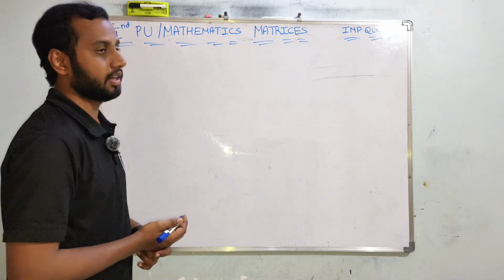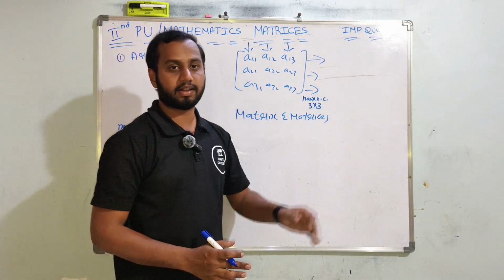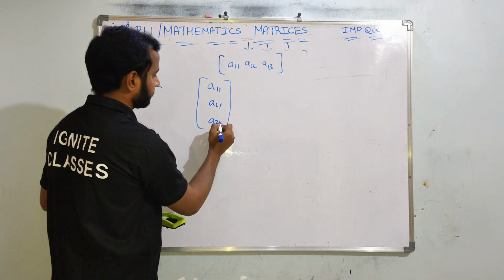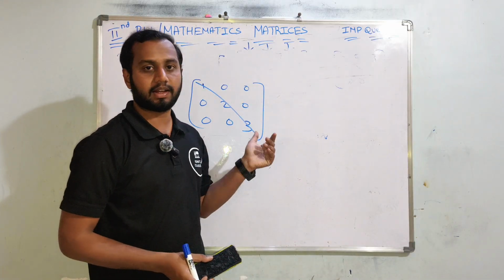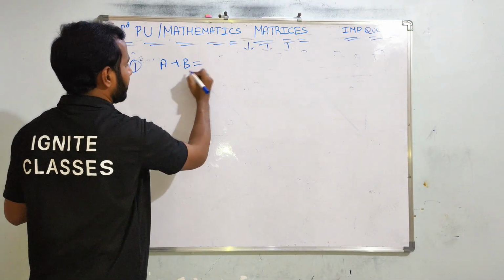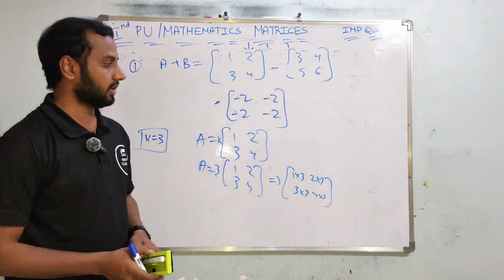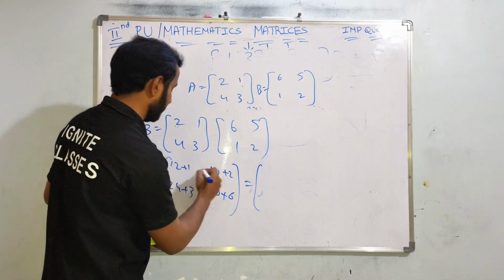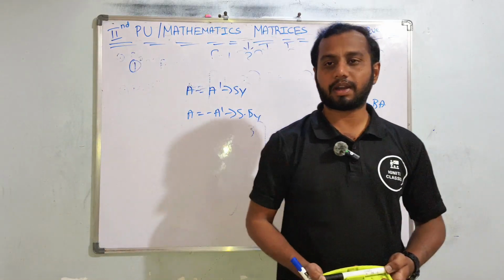2nd PU MATHS | MATRICES by BK sir Quick revision